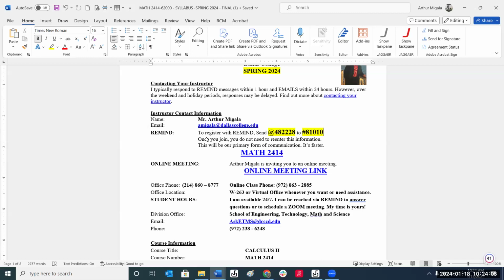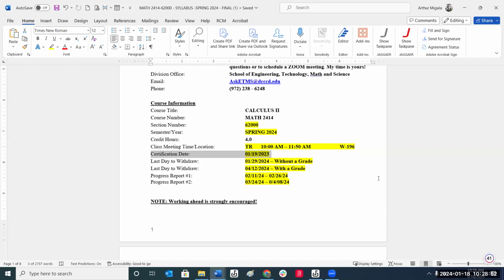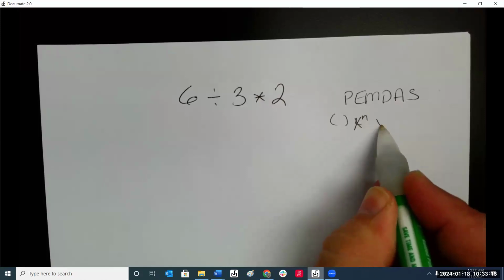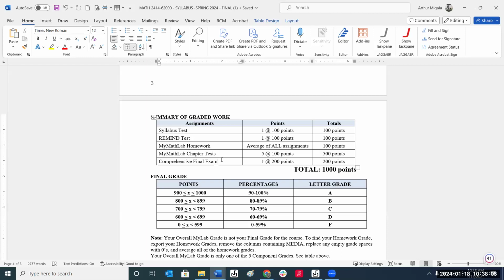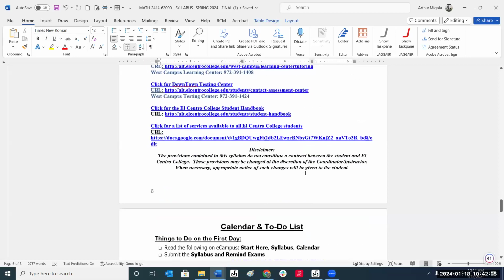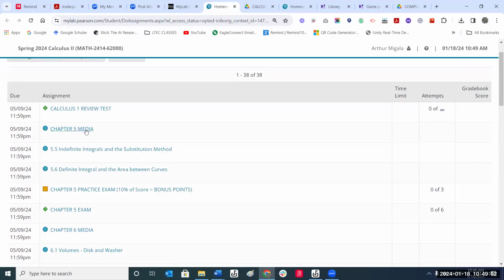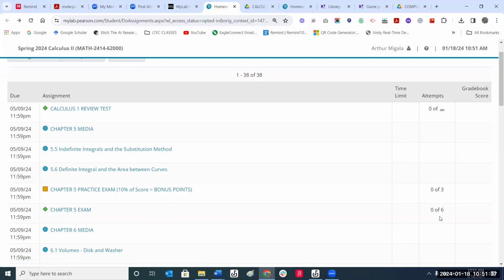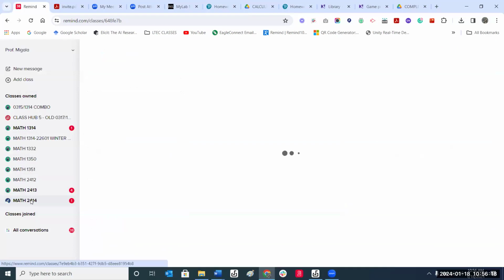MATH 2414 SYLLABUS and Introduction DAY 2